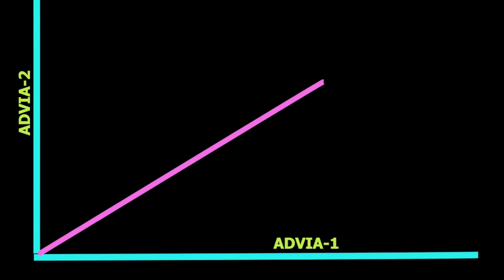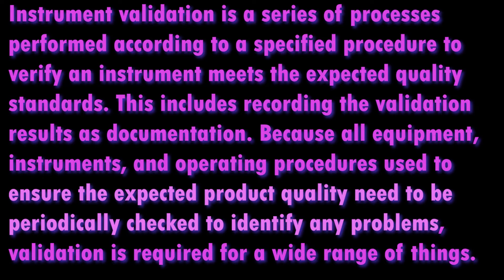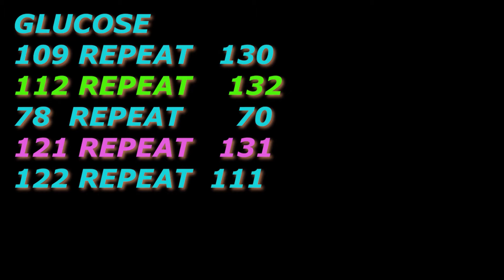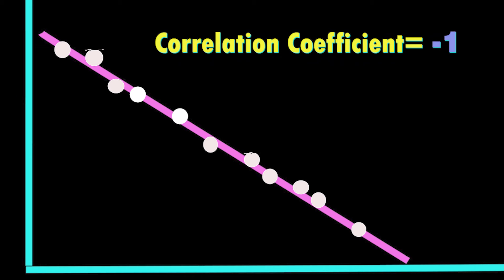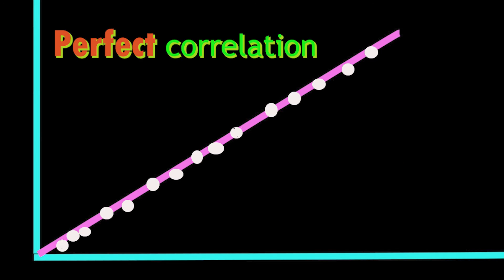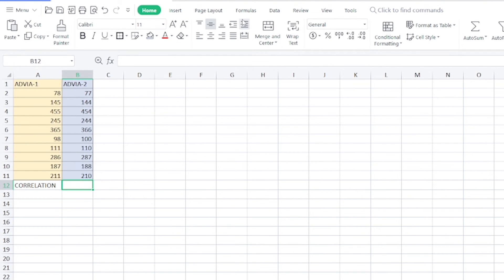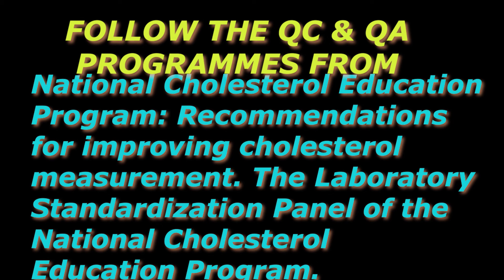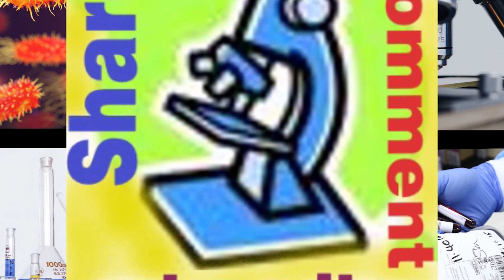CORRELATION BETWEEN LAB INSTRUMENTS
medicaltechnology correlation qualitycontrol medicallaboratory between instruments are part of QA program to minimize the errors between instruments.